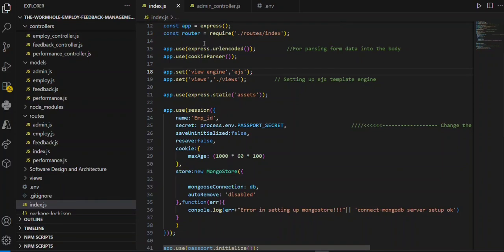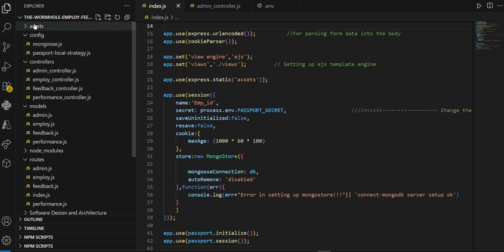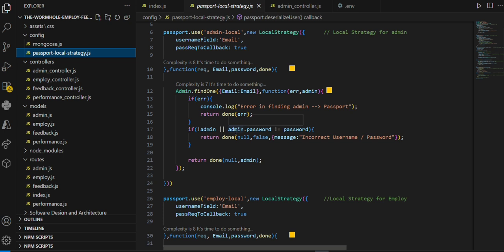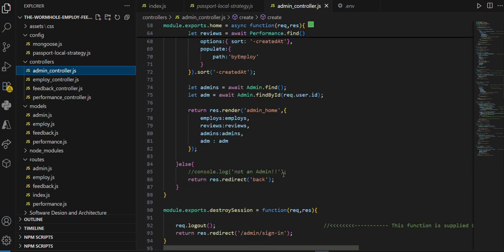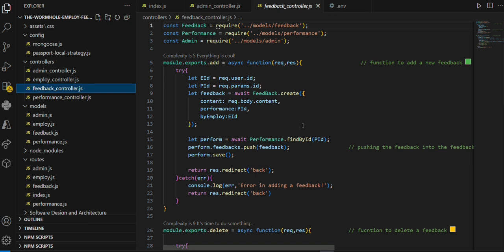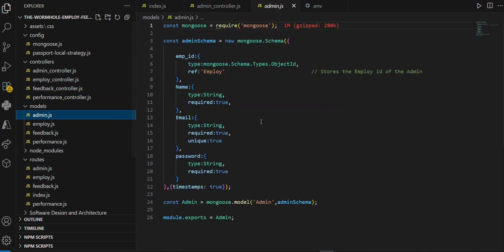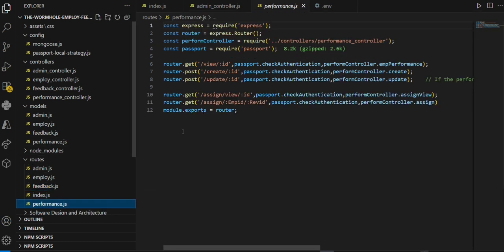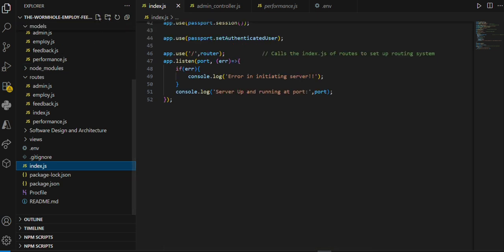Employee Feedback Management System | Full Stack Project with Code Walkthrough